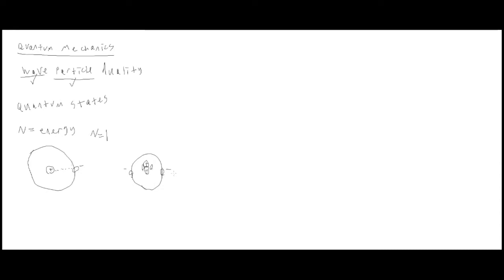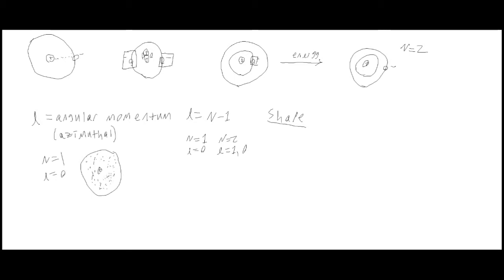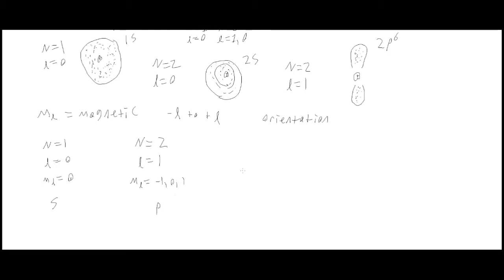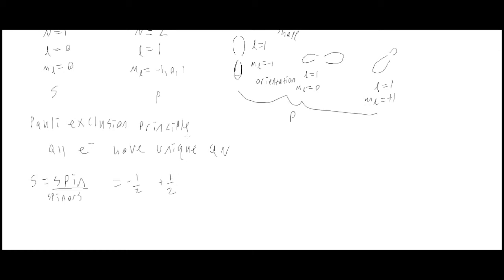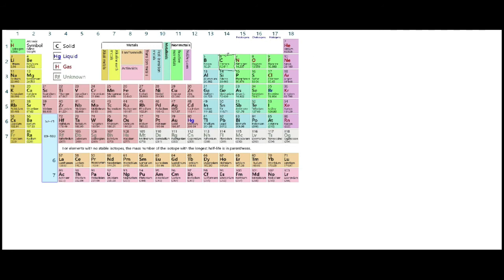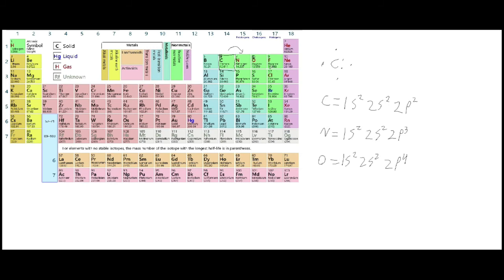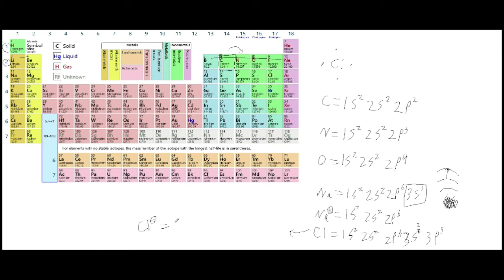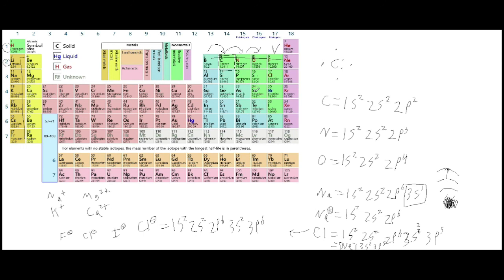General Chemistry | Electron Configuration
An overview of quantum numbers and electron configuration at the General Chemistry level.

Other places you can find content from me:

Amazon - Author Profile

Incarnate: Existence
Incarnate: Essence
Incarnate: Schism